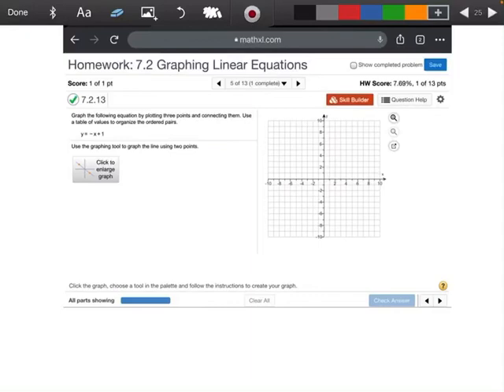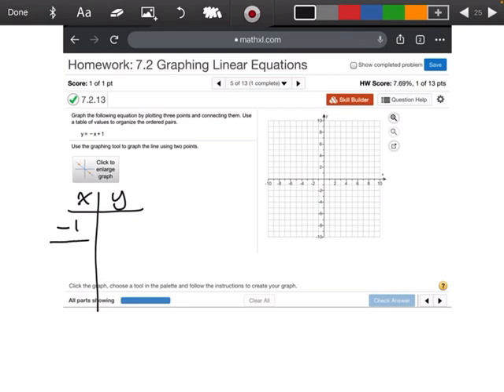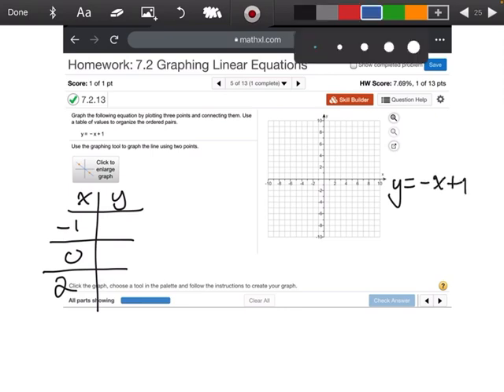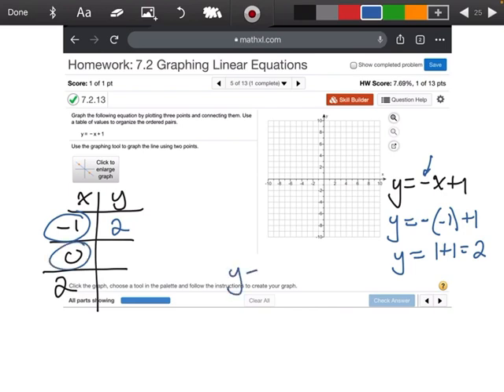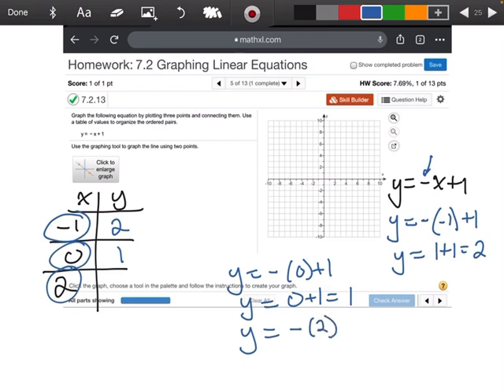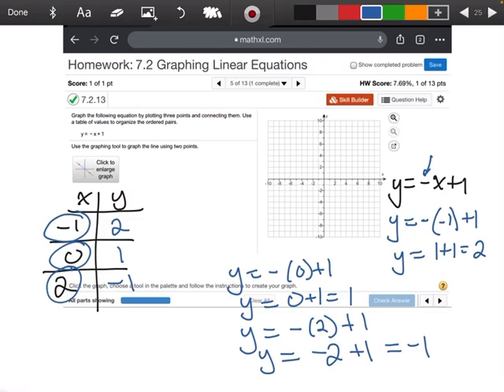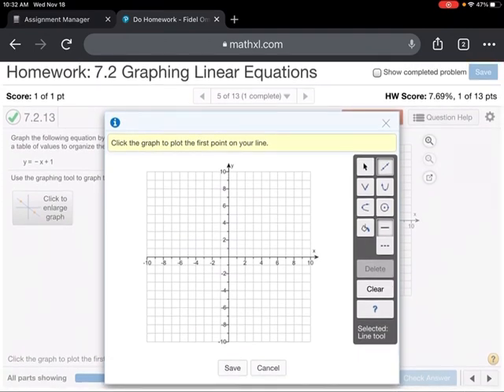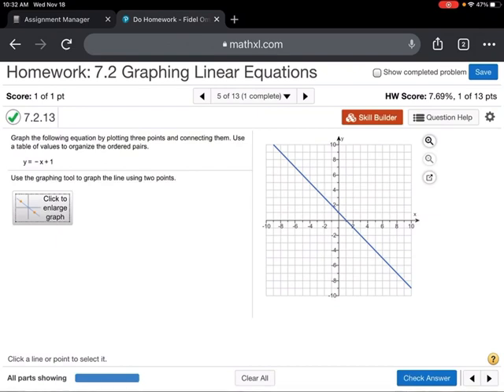Hw problem from 7.2 MATH 100